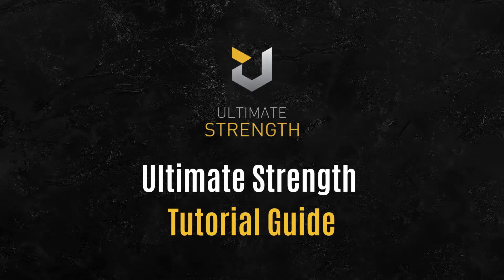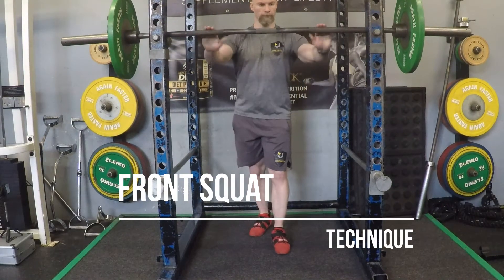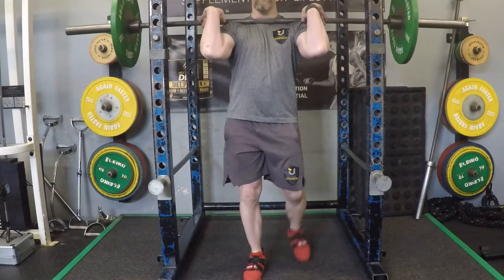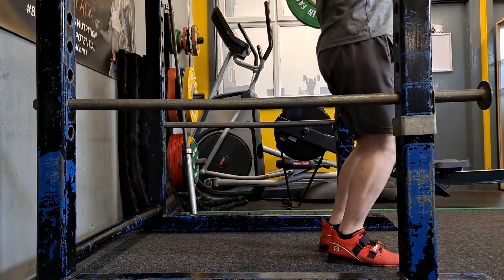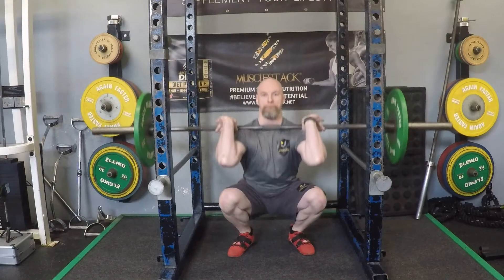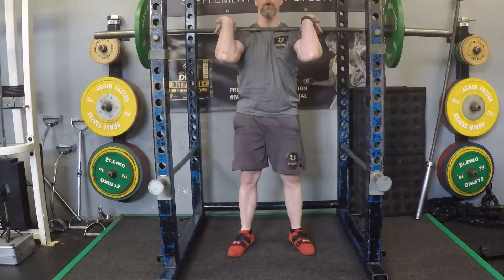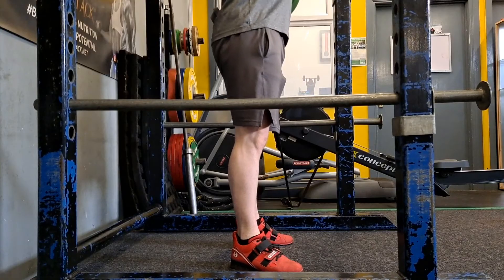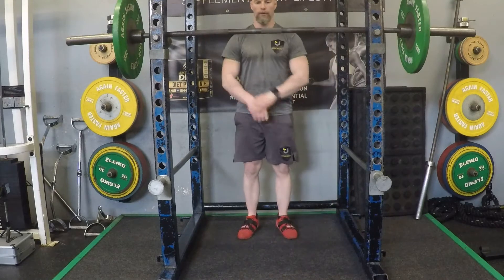Front Squat Technique - Ultimate Strength Gym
Welcome to the Ultimate Strength Gym Tutorial Guide!

Our latest video is the Front Squat Technique, showing movements from the front and side, as well as showing feet positions and more!

Improve your gym techniques with Ultimate Strength Gym!